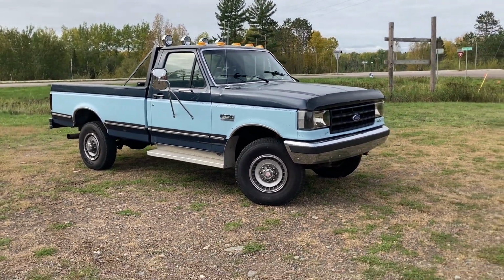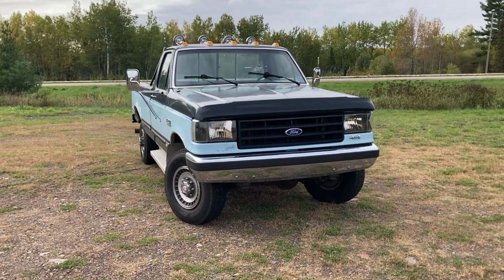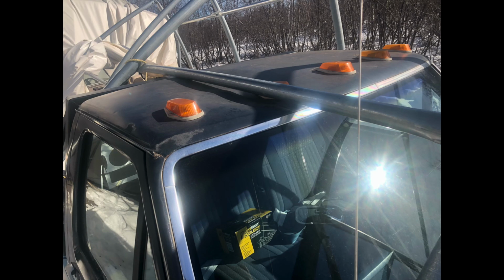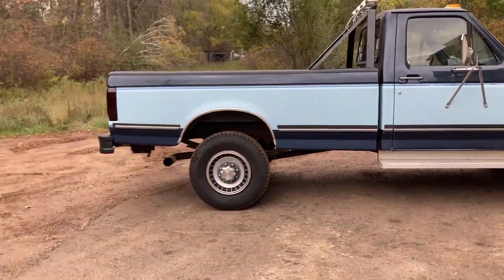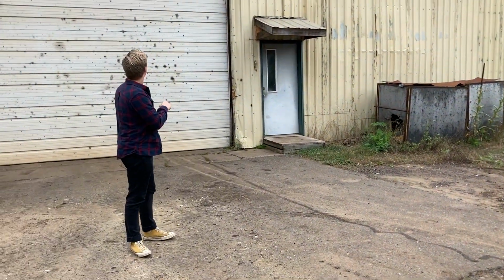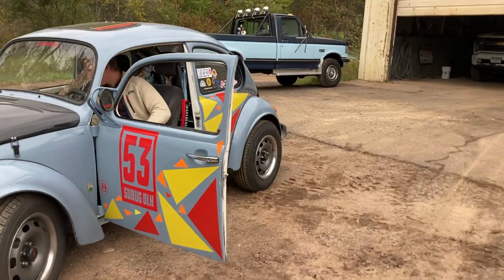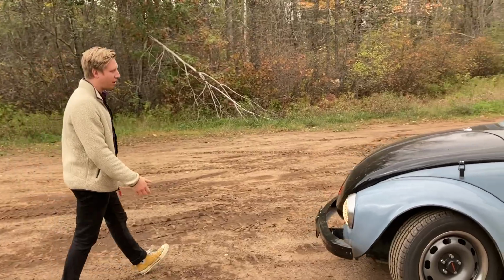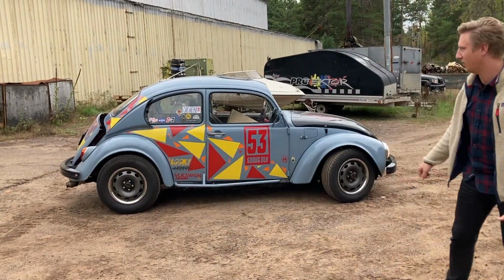4 Hour Road Trip in a Brick Nose Ford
I give my buddy Phil a ride to Emily MN in my '87 Ford to pick up his project car.

Song - Midnight City by M83